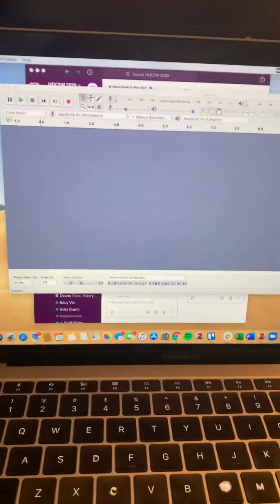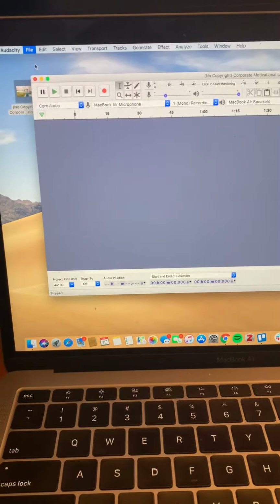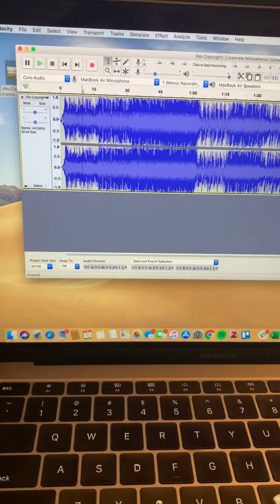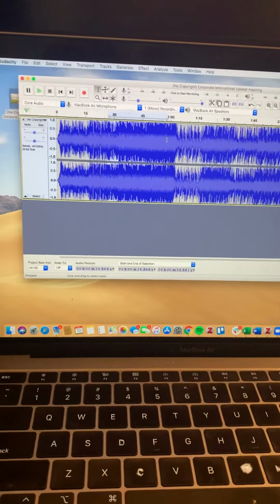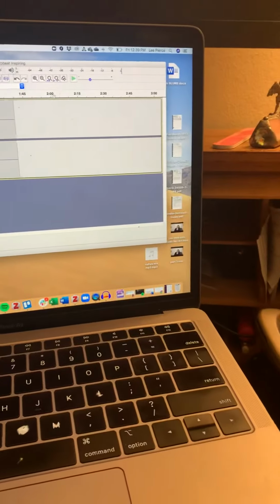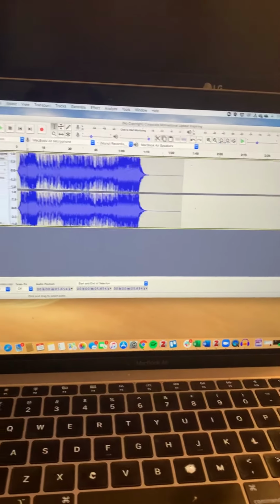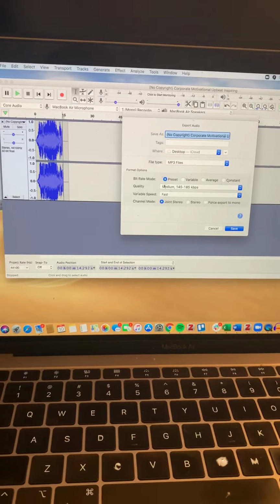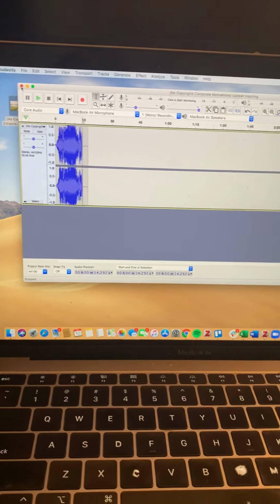Quick trim an Audacity audio file